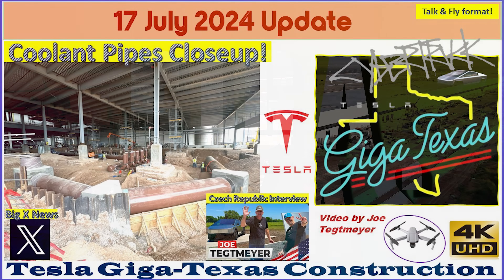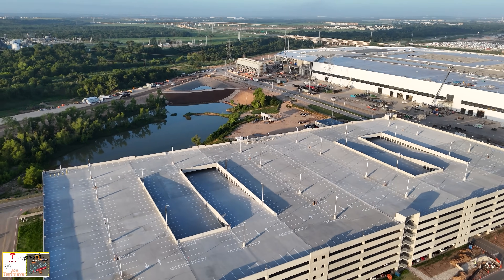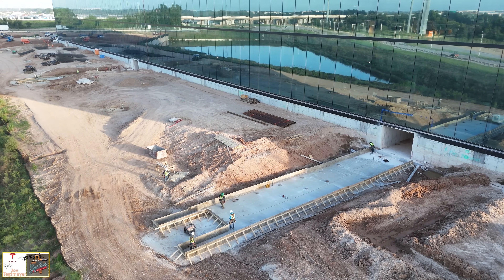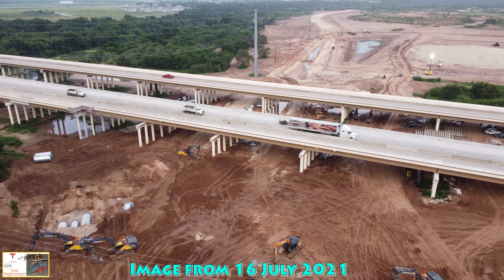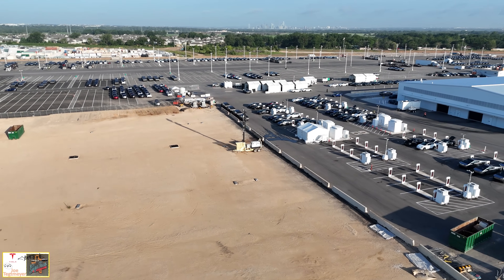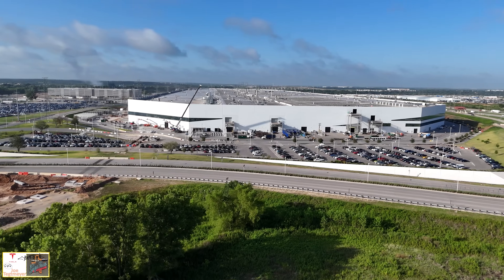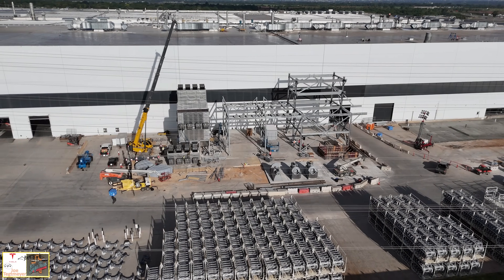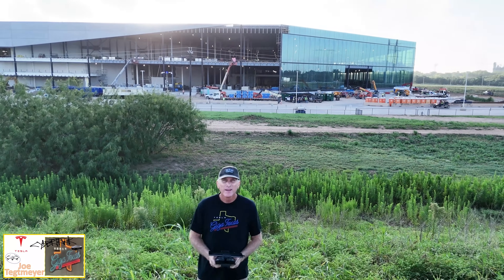S Ext & E Casting mud bases! Cathode Chill Plant Tests! 17 July 2024 Giga Texas Update (07:05AM)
Busy day with production of both the Cybertrucks and Model Y's appearing to be at a high rate, possibly due to the new production shift schedule. We see the west End-of-Line facility also busy with well-defined lines of cars marshaling to enter into the north end for processing.

Timestamps:
Drone flight overview with discussion & illustration: 0:06 to 2:42
Drone flight footage & infographics: 2:59 to 29:09

In the video introduction, I discuss the breaking news that X Corp, another of Elon Musk's companies is relocating from California to Texas, and I show some possible locations where this might be located in the Bastrop area where the Boring Company and Space X already has facilities.

I also discuss a recent Czech Republic Tesla Club tour group which met with me at the Hyperloop Plaza in Bastrop and some of the items we discussed. Finally, I talk about the upcoming 2nd Qtr Financial Results meeting coming up at Giga Texas on 23 July.

In addition to seeing increased production rates of both the Model Y's and Cybertrucks, we see a lot of construction activity on the south end, particularly with the concrete prep work for the three south facing tunnels and loading aprons, the southwest corner new entrance area grade work, and continued installation of the huge water pipes for the cooling plant.

In the east side of the casting machine section, a large mud base has been applied on the graded dirt area just north of the baghouse plant structure, with an interesting mound-like raised section in the middle. We can see the tops of the screw-type piers sticking above the mud base, so pile cap rebar should be installed next, along with forms around the perimeter.

Crews were busy installing more filtration systems and ducting on the south end of the baghouse plant, with two very large metal radiused ducting units just delivered during the time my drone was over the plant.

Finally, the Cathode chiller plant continues to see operation of the two trailers cooling/pump units and the two trailered generators. A new crane is operational just to the north of the chiller plant, so perhaps we might see additional construction beginning in this area soon.

Be sure to check out additional Texas Gigafactory footage on these channels:
@Jeff Roberts
@Brad Sloan